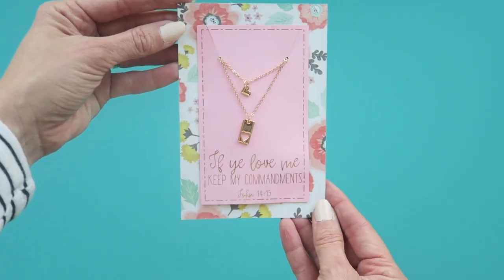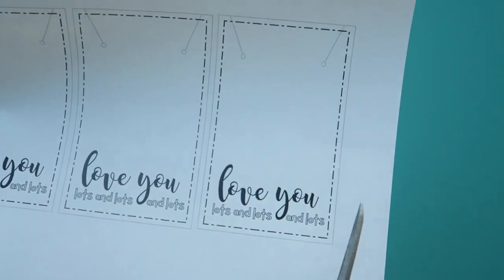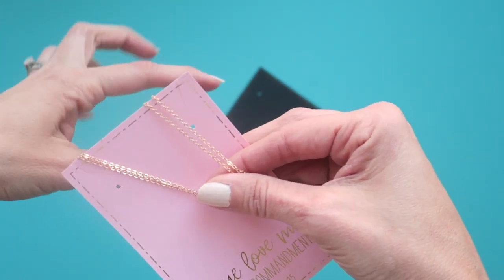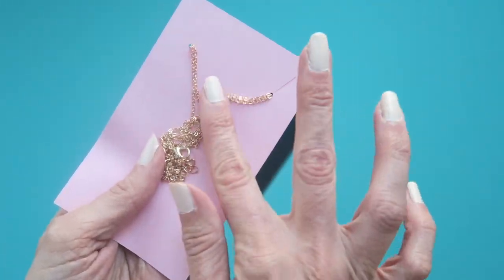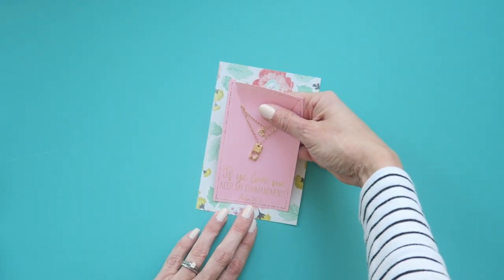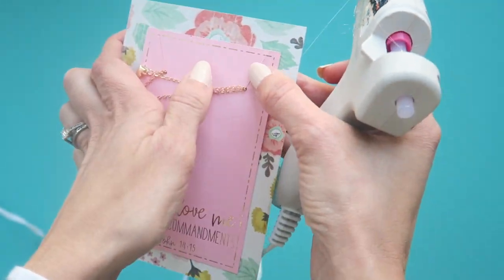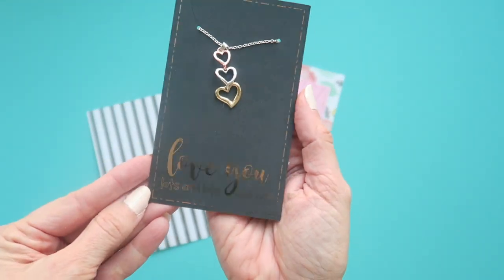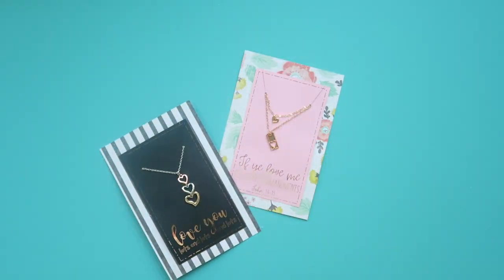How to make your own Necklace Card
Have fun making yours!